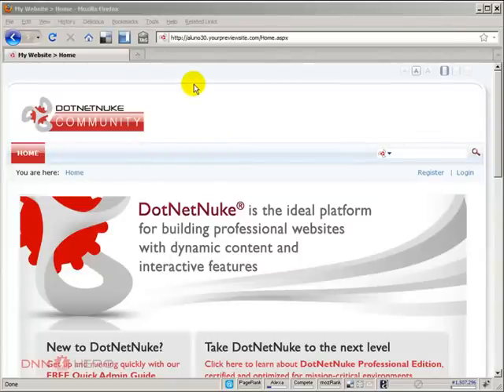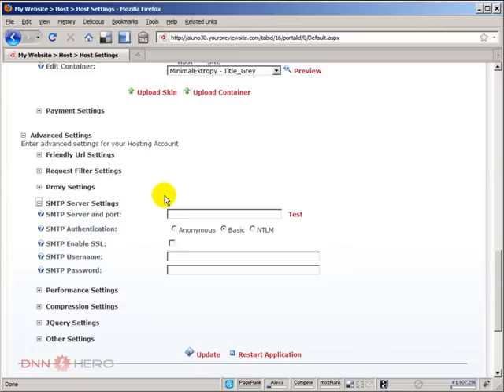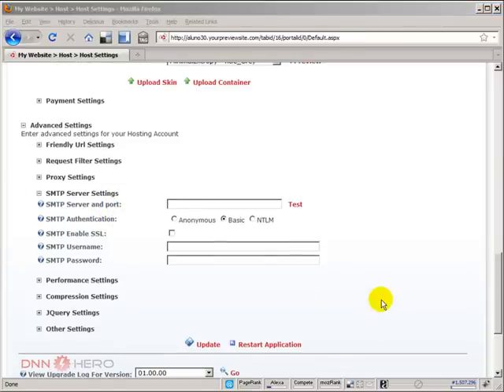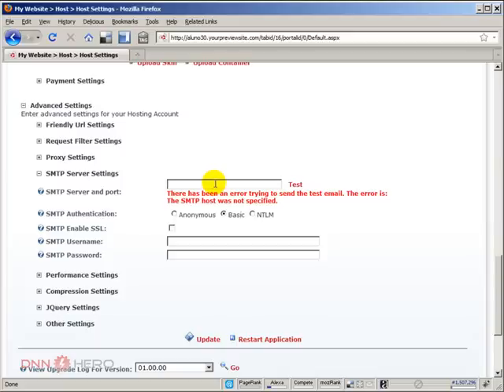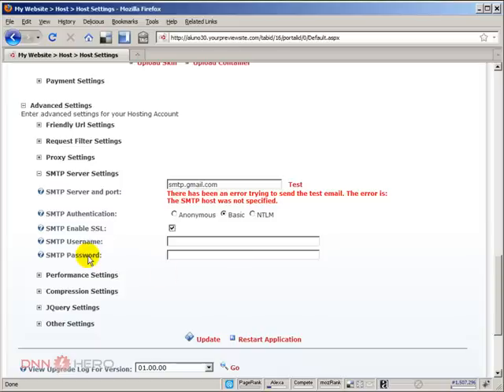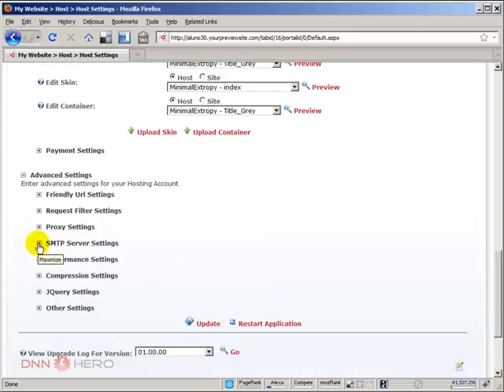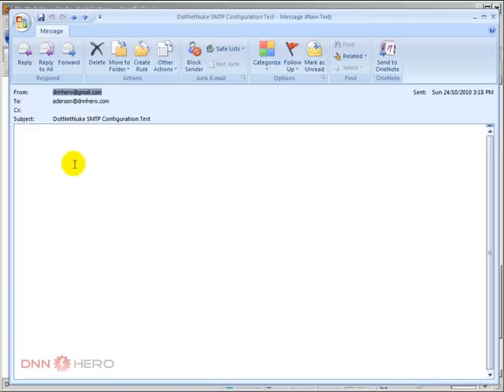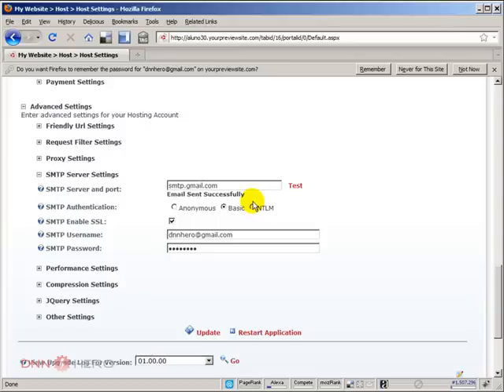DotNetNuke Tutorial - How to setup Gmail SMTP server - Video #159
This video will show how to setup the free Gmail SMTP server in DotNetNuke.